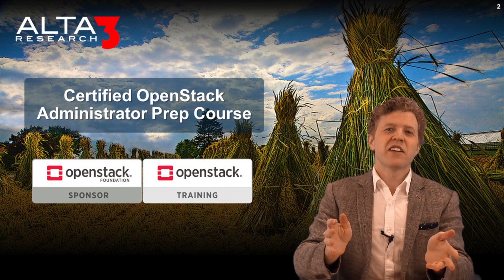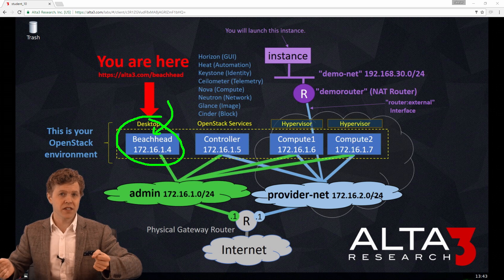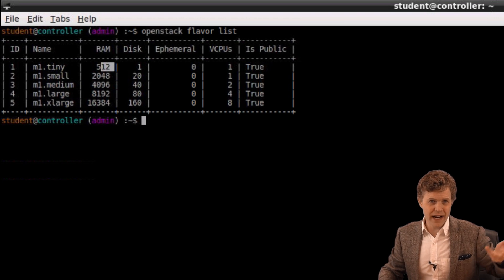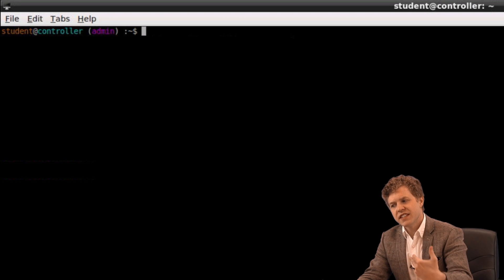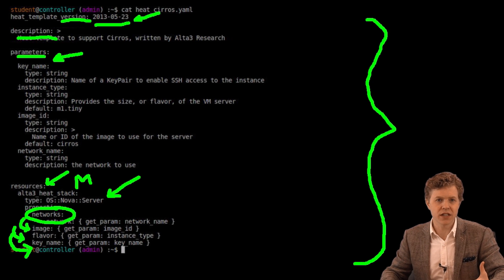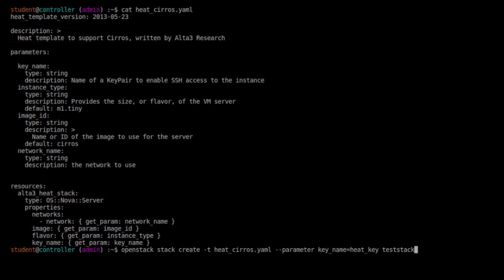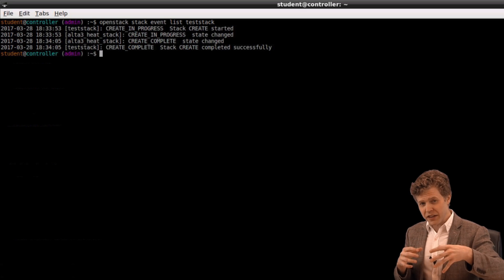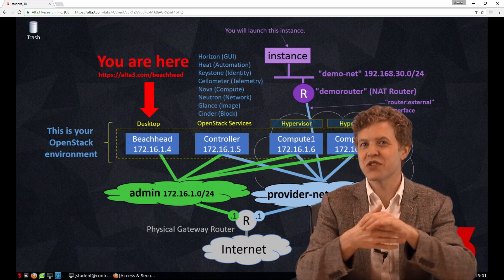OpenStack Training - Heat Orchestration Templates (HOT)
In this video, Alta3 Research breaks down the basic steps involved in launching a virtual server (Virtual Machine) using a Heat Orchestration Template (HOT).